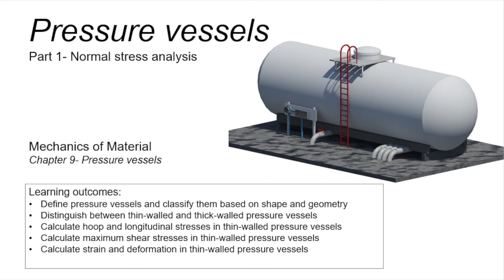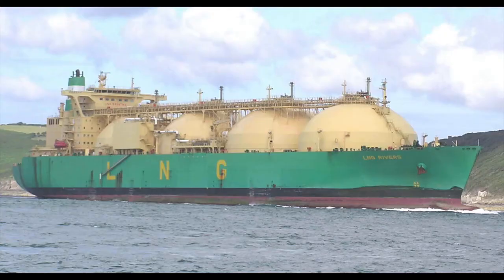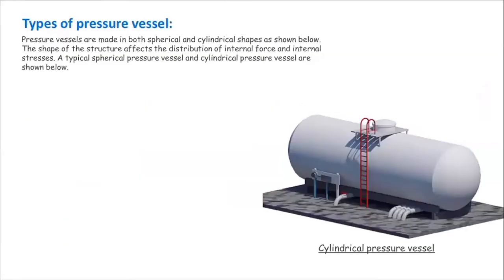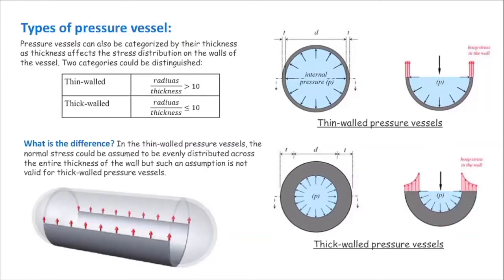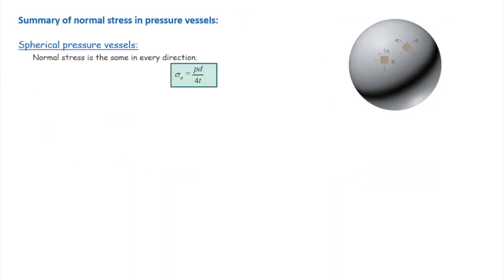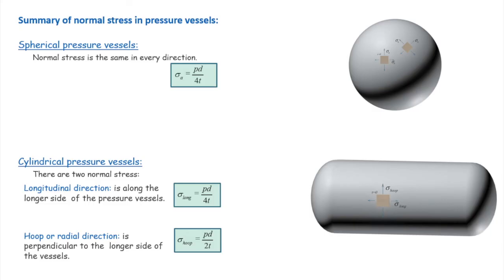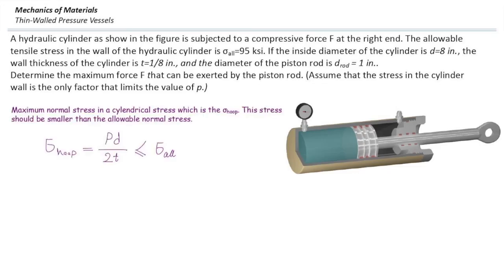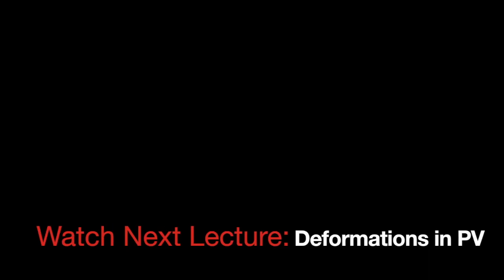Pressure vessels (part1, Stress analysis)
Introducing pressure vessels and deriving equations for stress analysis in both spherical and cylindrical pressure vessels. An example is also discussed to reinforce the concept.